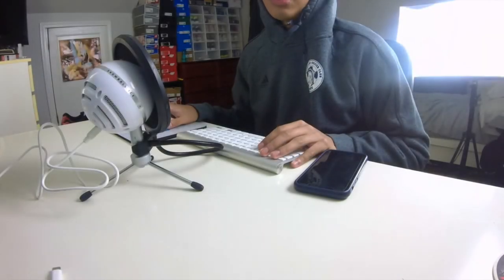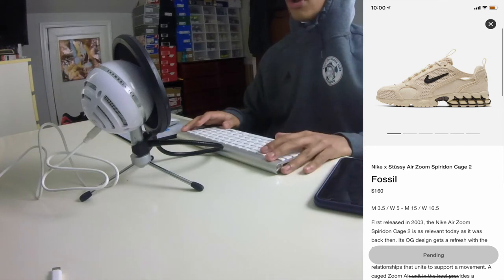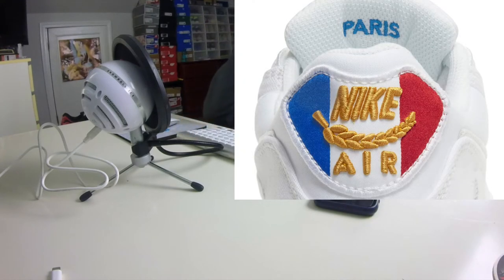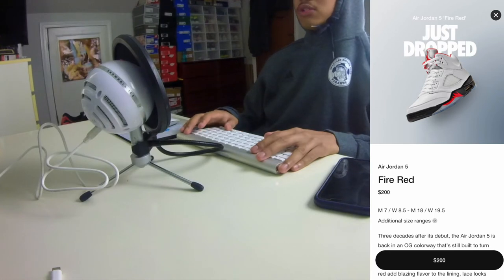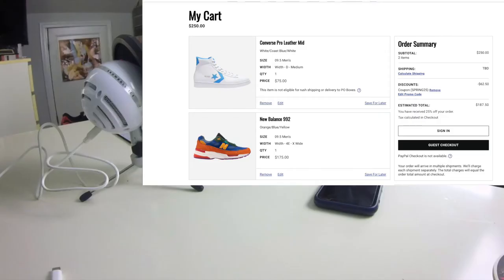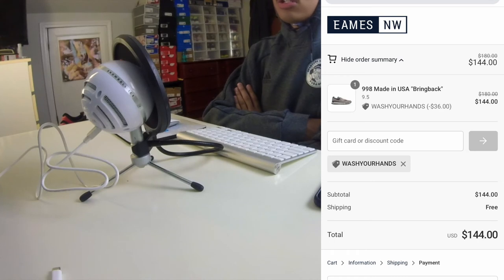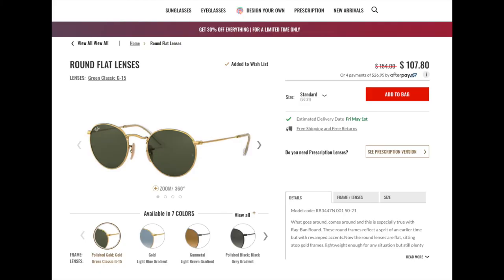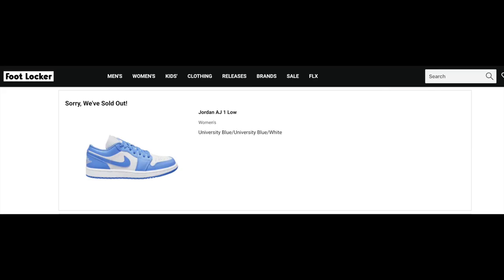Sneakers I Should’ve Copped! | Skipped Sneakers - Episode 1 (April 2020)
This is the very first episode of a series I’m starting up called ‘Skipped Sneakers’! I always find myself running into great deals on sneakers, but obviously can’t buy everything. As a way to cope, I usually take screenshots for memories sake. I figured this can be great content to look back on every month, and tie it together with some sneaker Ls that I take on recent releases as well. Hope you guys enjoy it!

➥ Sneaker items that I like using:
Jason Mark Sneaker Cleaning Kit
Angelus Sneaker Cleaner (cheaper alternative)
Sneaker cleaning brushes
Crep Protect Sneaker Protective Spray
Amazon Essentials Button-Down Oxford
Wilson White Crew Socks
Nike Dri-Fit Running Pants
New Balance Hoodie

➥ Equipment used for filming:
GoPro Hero+ (2014)